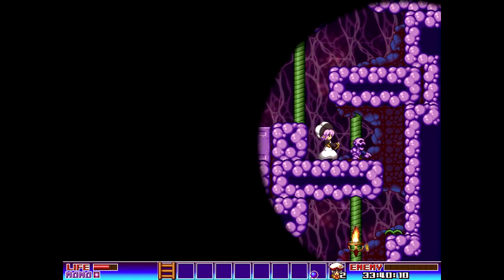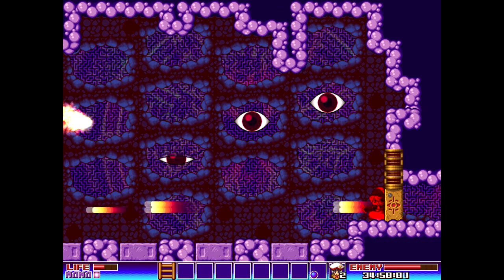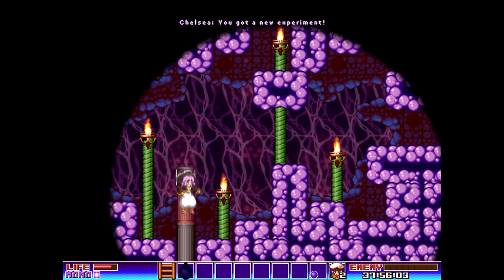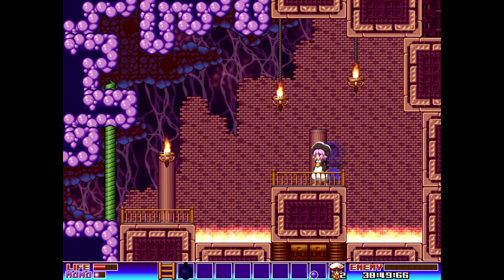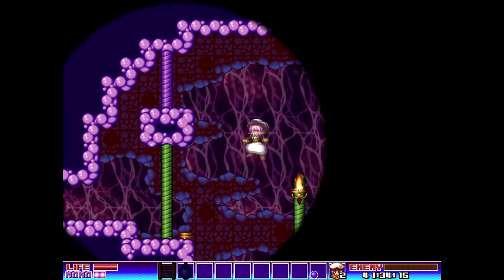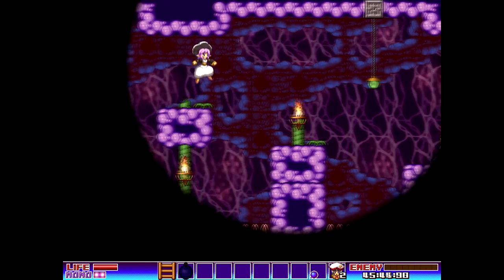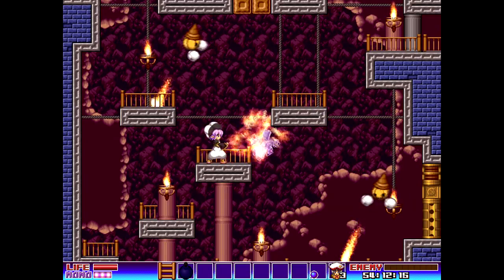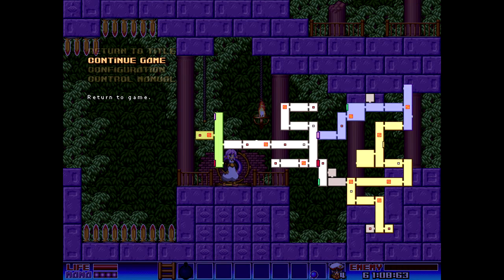Kayokane Plays: C7D Part 2: Dark King's Lair (2/2)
Chelsea continues her mission to defeat the Seven Devils!